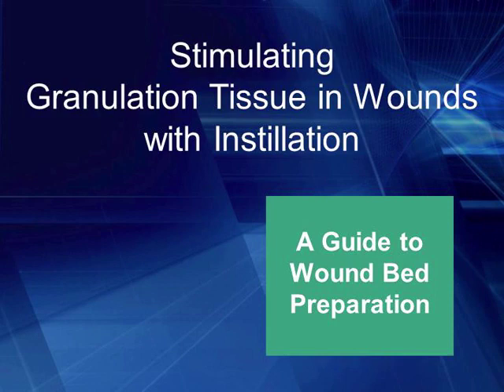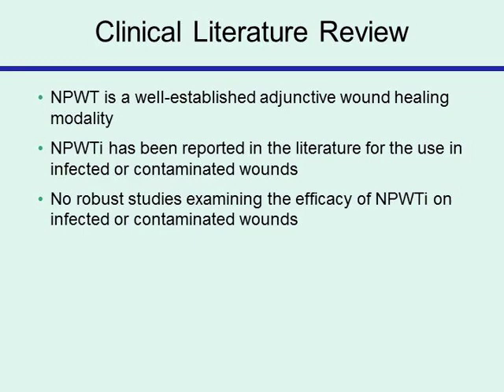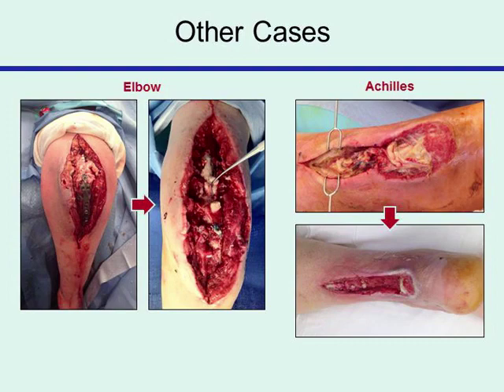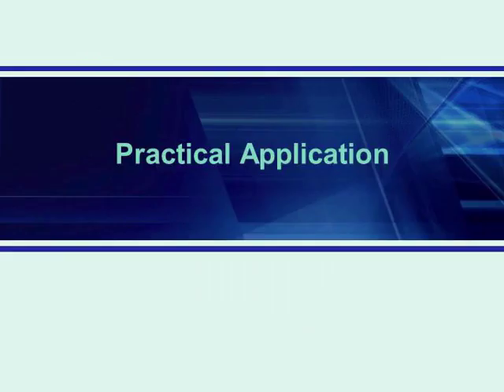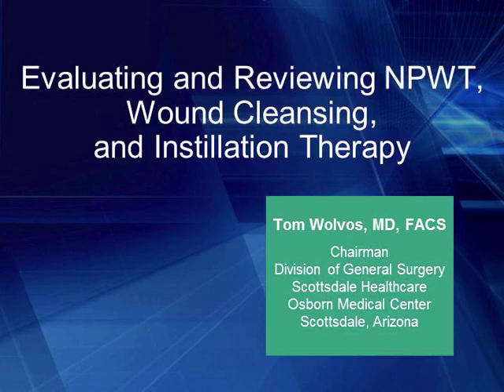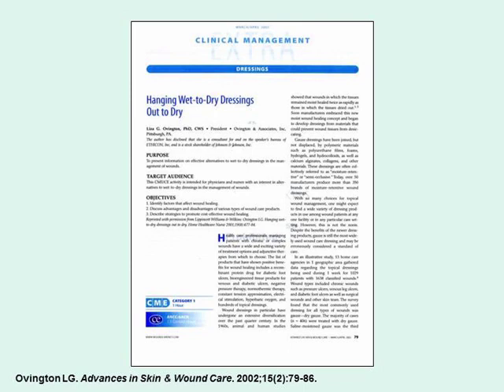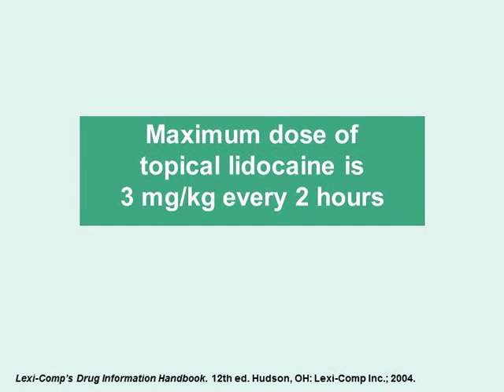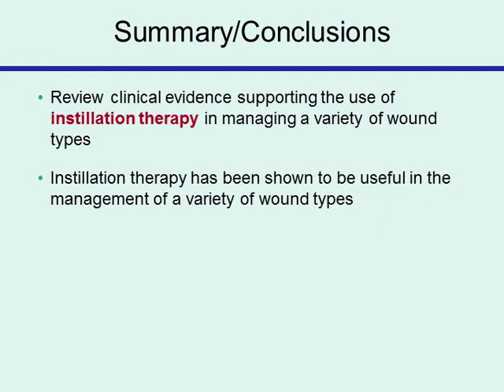Stimulating Granulation Tissue in Wounds with Instillation: A Guide to Wound Bed Preparation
This webcast reviews clinical evidence supporting the use of instillation therapy in managing a variety of wound types.